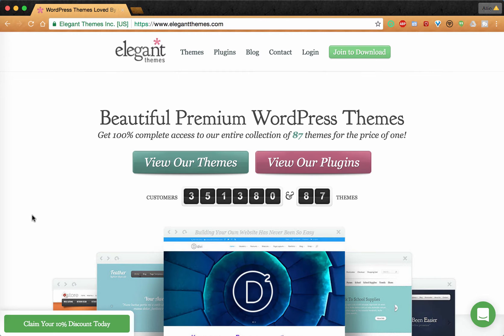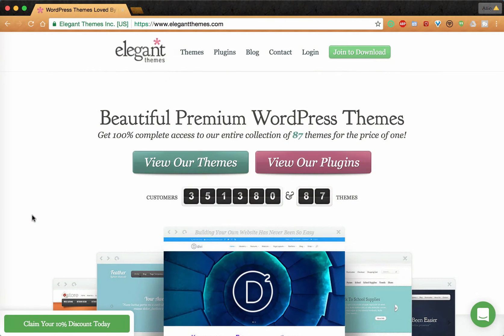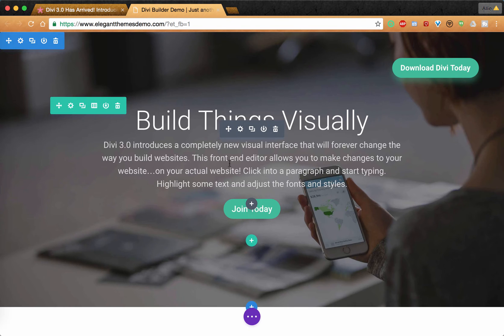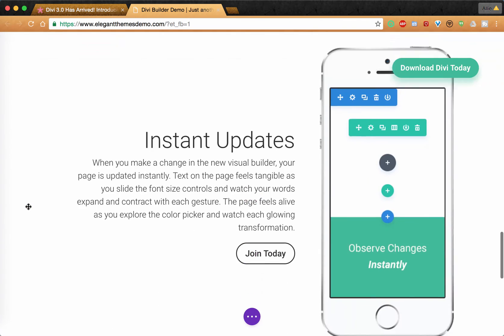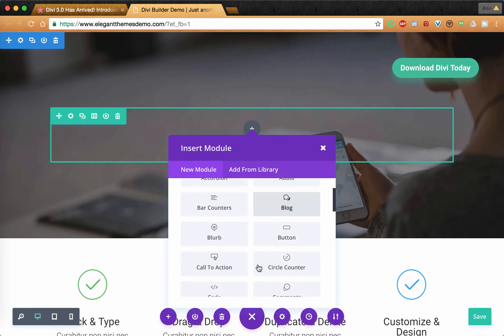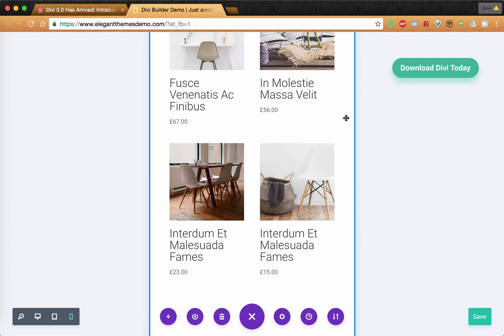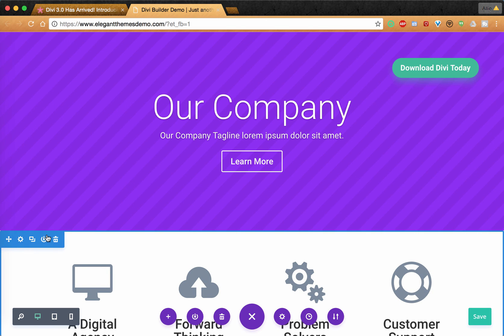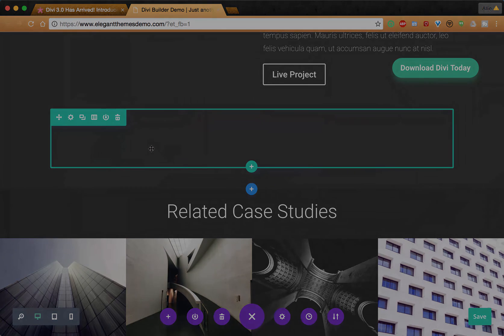Divi 3 Website Builder For Wordpress Theme Review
In this video we talk about:
- What is the Divi Theme by Elegant Themes
- How To test out the new Divi 3.0 demo
- Some of the new features of this theme
- How to get the Divi 3.0 theme for your website
- Why I recommend this specific theme for any WordPress users, web designers, and business owners